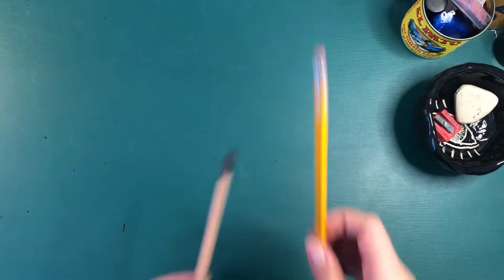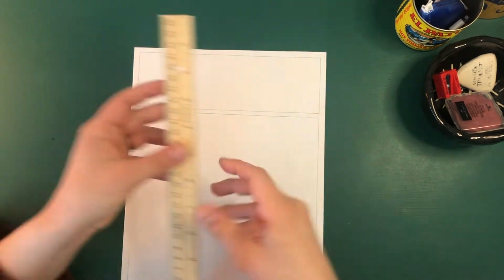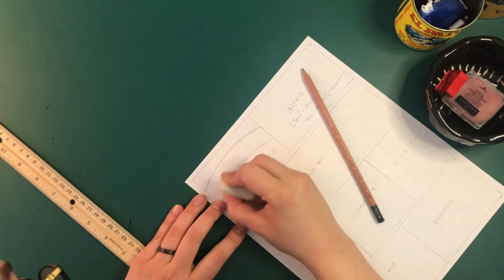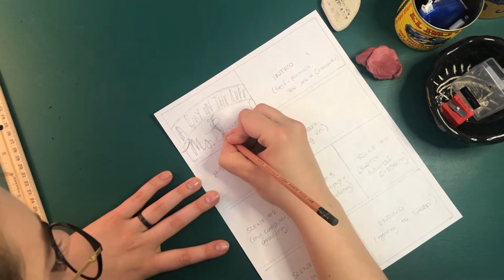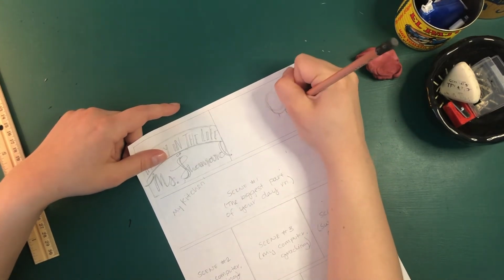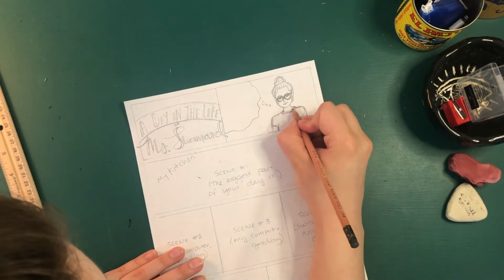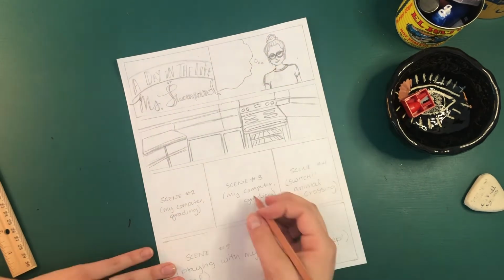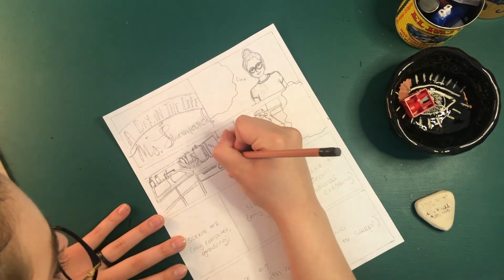Comic Project Tutorial - Part 1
Part 1 Tutorial of Ms. Shamard's class Comic Project.

Here are a couple of helpful links I mentioned in the video!

Happy Drawing!